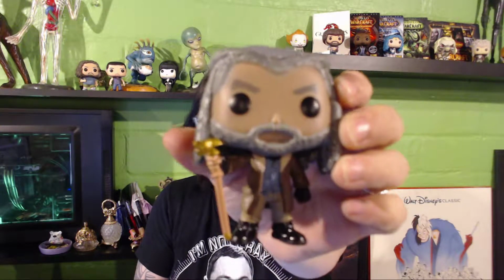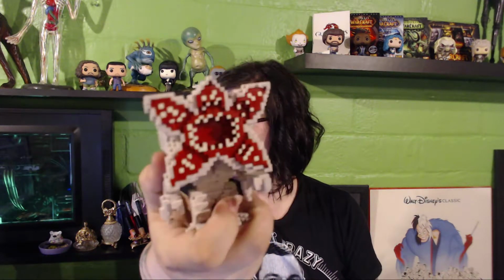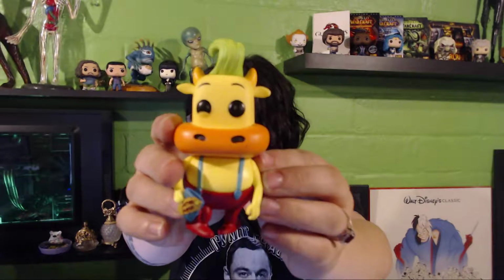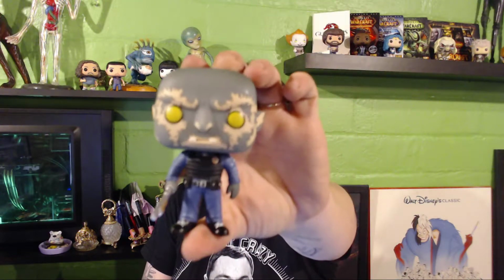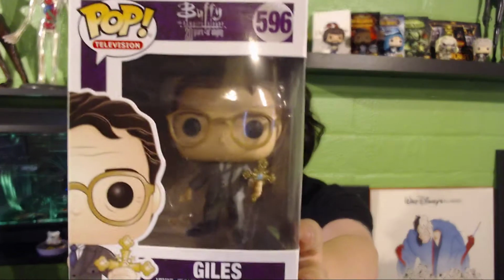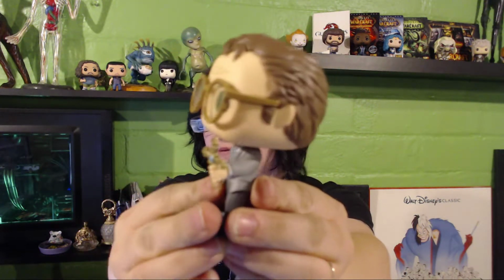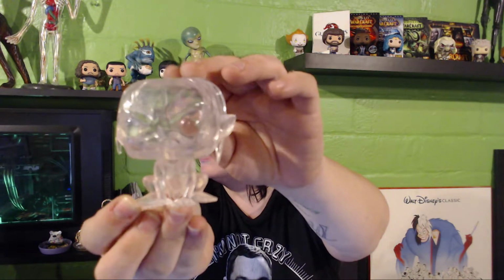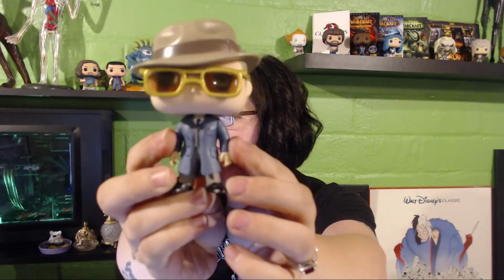Funko Pop Haul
This is a fun Funko Pop haul of all the pops I have purchased in the last month approximately. I love these things and I hope that you do too. I will do more videos in the future featuring the different Funko Pops that I own. I hope you enjoy this video.